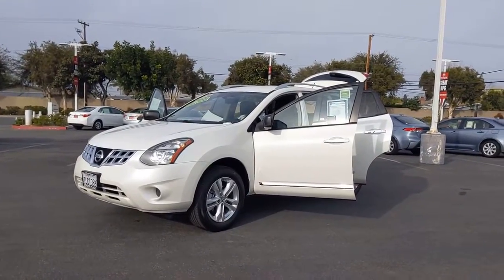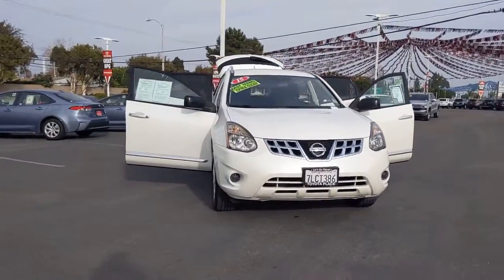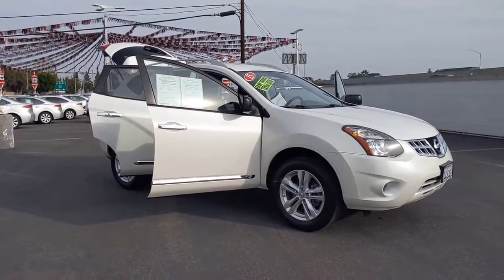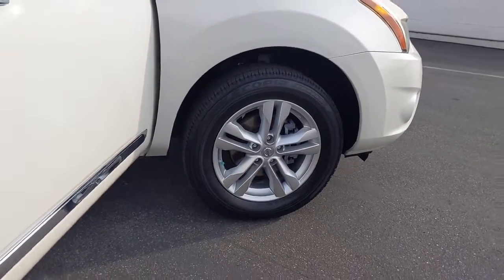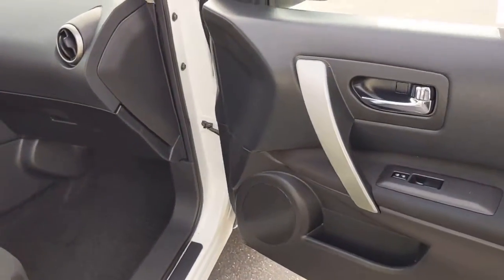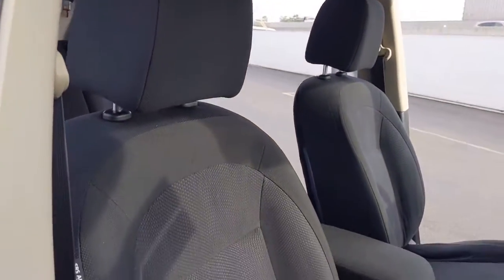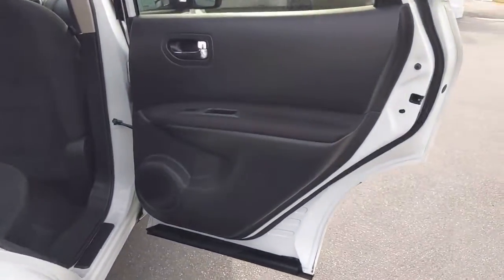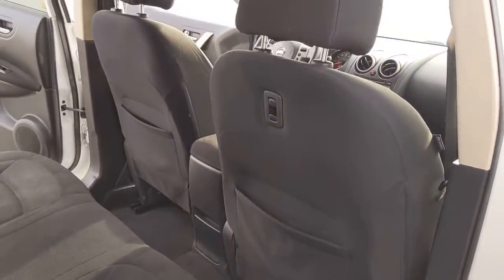2015 Nissan Rogue Select Orange County, Garden Grove, Westminster, Santa Ana, Anaheim, CA T153534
Pearl White Used 2015 Nissan Rogue Select available in Garden Grove, California at Toyota Place. Servicing the Orange County, Garden Grove, Westminster, Santa Ana, Anaheim, CA area.
2015 Nissan Rogue Select S - Stock#: T153534 - VIN#: JN8AS5MT7FW153534

Toyota Place
9670 Trask Ave

Rogue Select Clean CARFAX. Pearl White Odometer is 5156 miles below market average! 23/28 City/Highway MPGCall today and ask for our Sales Managers. ALL ADVERTISED PRICES EXCLUDE GOVERNMENT FEES AND TAXES, ANY FINANCE CHARGES, ANY DEALER DOCUMENT PROCESSING CHARGE, ANY ELECTRONIC FILING CHARGE, AND ANY EMISSION TESTING CHARGE.
[K01] CONVENIENCE PACKAGE  -inc: Rearview Camera  Rear Spoiler  Roof Rails  Cruise Control  Visor Vanity Light  Radio: 4.3 Display Audio  USB  steering wheel audio controls  SAT radio  Bluetooth and 6 speakers,[L92] FLOOR MATS & CARGO AREA PROTECTOR,BLACK  CLOTH SEAT TRIM,PEARL WHITE,[K02] APPEARANCE PACKAGE  -inc: Wheels: 17 Alloy  Tires: 17  Rear Privacy Glass,Front Wheel Drive,Power Steering,ABS,4-Wheel Disc Brakes,Brake Assist,Tires - Front All-Season,Tires - Rear All-Season,Temporary Spare Tire,Power Mirror(s),Rear Defrost,Intermittent Wipers,Variable Speed Intermittent Wipers,Power Door Locks,AM/FM Stereo,Auxiliary Audio Input,MP3 Player,Bucket Seats,Pass-Through Rear Seat,Rear Bench Seat,Adjustable Steering Wheel,Trip Computer,Power Windows,Keyless Entry,Power Door Locks,A/C,Cloth Seats,Driver Vanity Mirror,Passenger Vanity Mirror,Power Windows,Power Door Locks,Trip Computer,Security System,Engine Immobilizer,Traction Control,Stability Control,Traction Control,Front Side Air Bag,Tire Pressure Monitor,Driver Air Bag,Passenger Air Bag,Front Head Air Bag,Rear Head Air Bag,Passenger Air Bag Sensor,Child Safety Locks